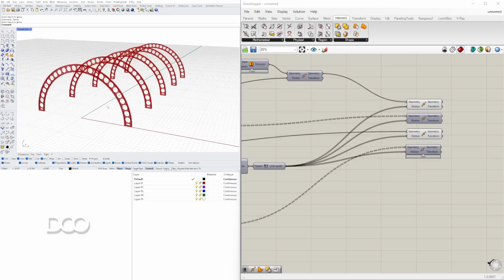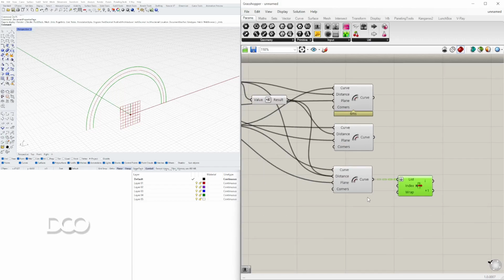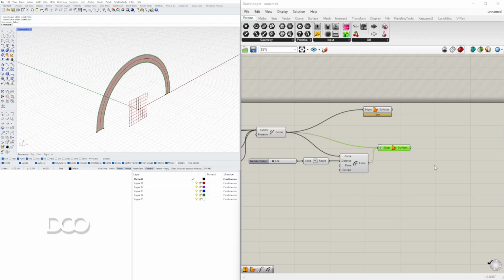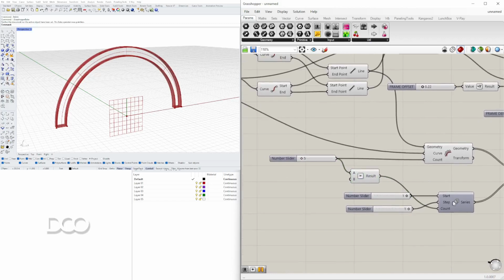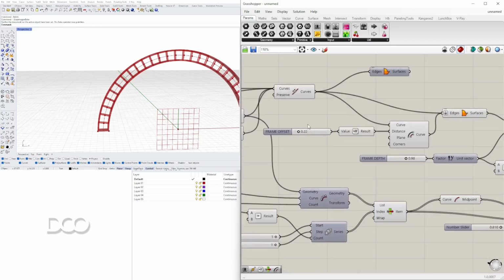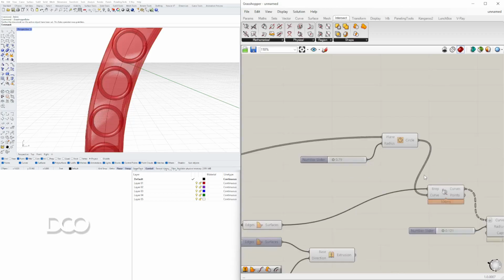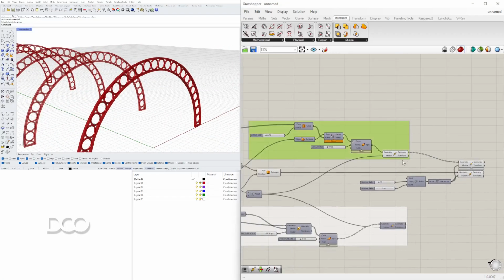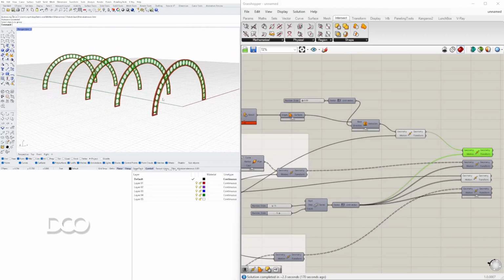Grasshopper for Rhino 7 3D Truss System from Curve Parametric Architecture and Design